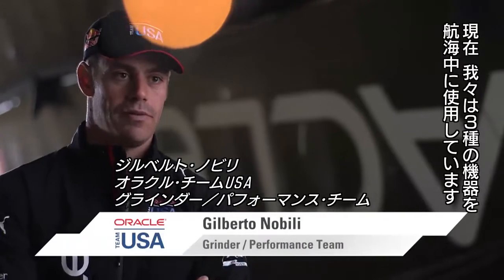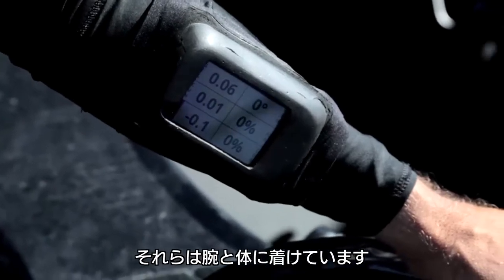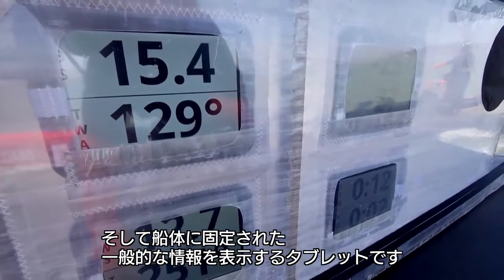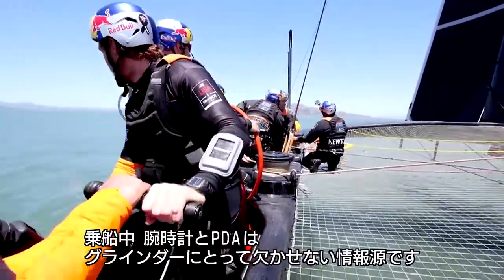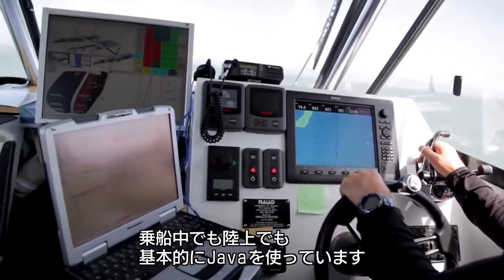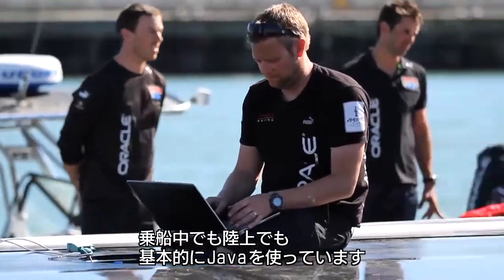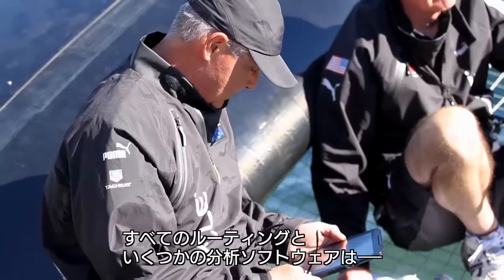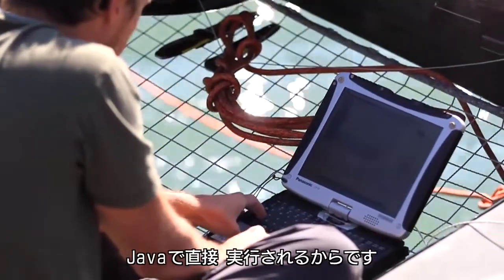Go ORACLE TEAM USA! ~ITの力でAmerica's Cupを勝ちにいく~